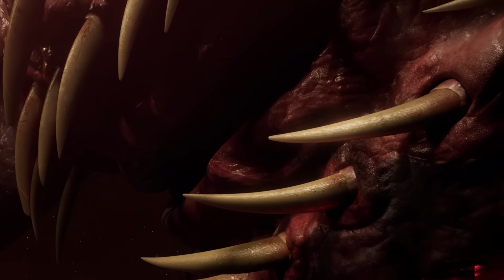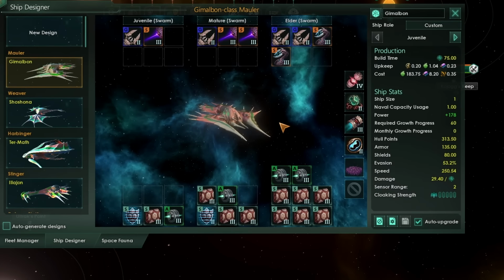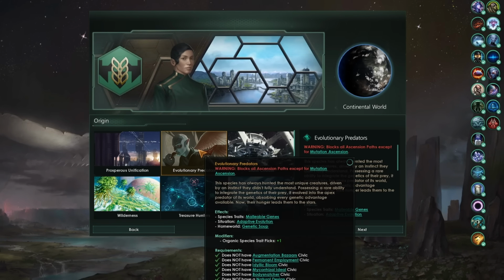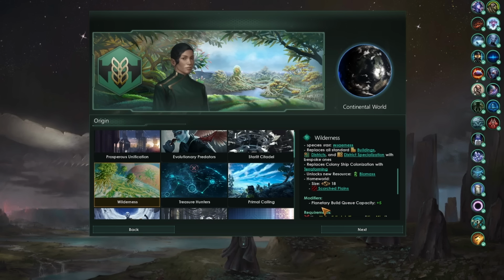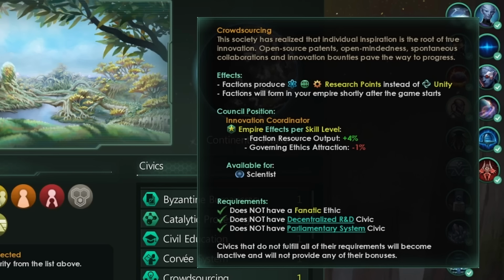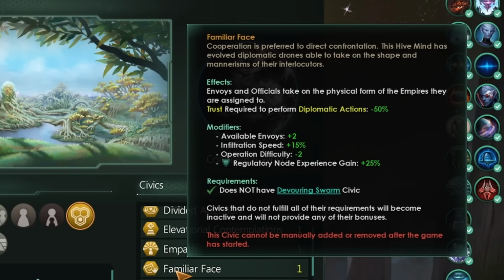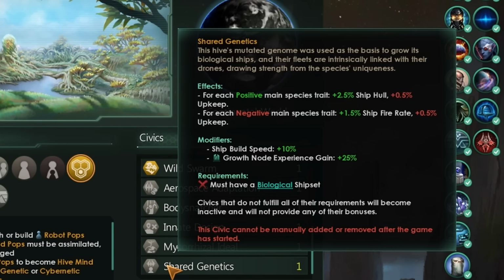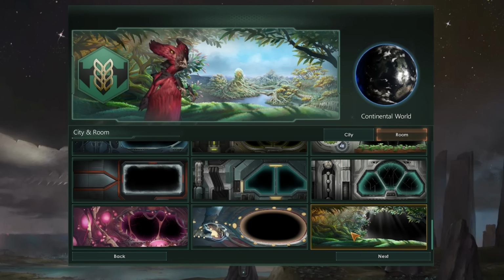Should You Buy Stellaris: Biogenesis?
Stellaris: Biogenesis review. Should you buy it?

Answer: Yes but*

*the base game is currently unstable, has a number of bugs including fatal crashes to desktop that can make a save unplayable and a host of confusing UI surrounding the new economic system!

Special Thanks to Paradox who gave us a DLC key and early access to Stellaris: Biogenesis which has allowed us to make this review.

Or at the checkout use our code: MONTUPLAYS

Chapters:
0:00 The Short Answer
1:00 What Is Biogenesis?
11:58 The Good...
13:52 ... And The Bad
16:05 Should You Buy It?